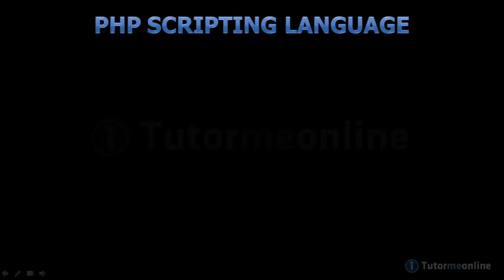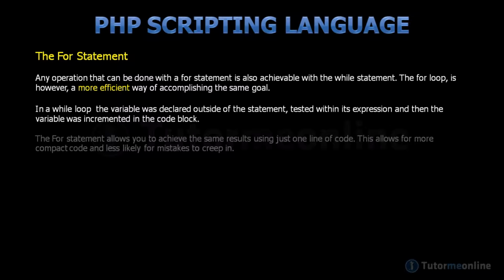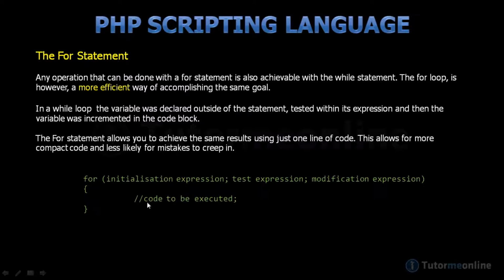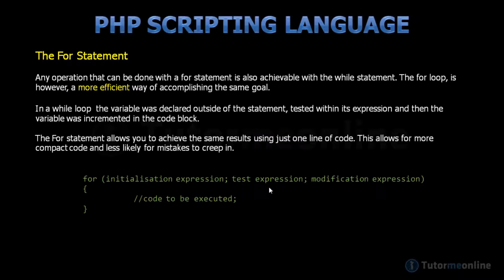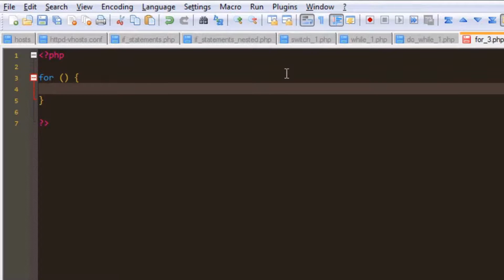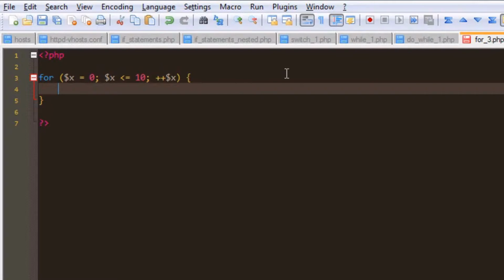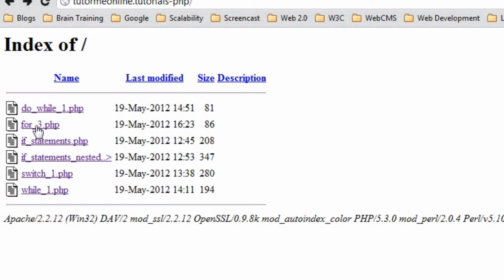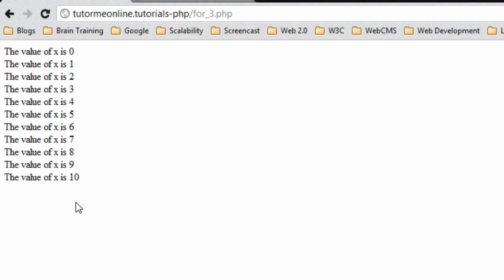07 PHP For Loop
Let's have a look at the FOR loop in PHP.